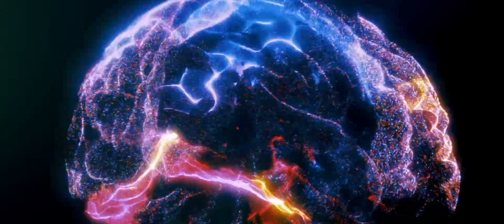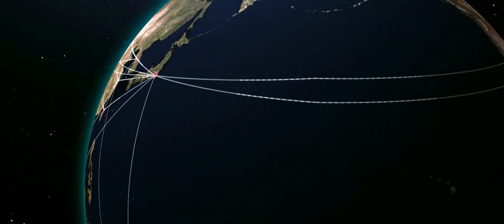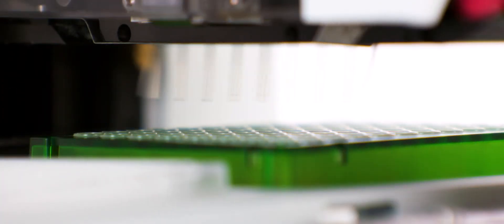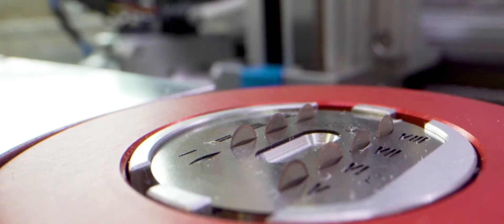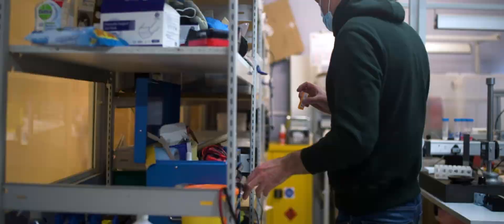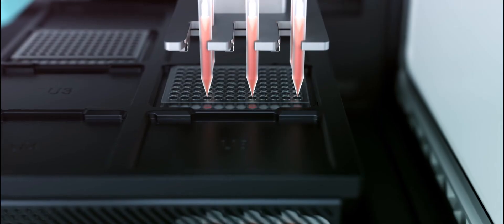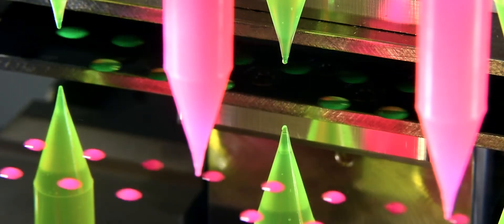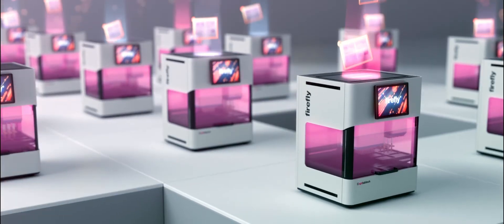SPT Labtech Company Overview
SPT Labtech is a team of exceptionally skilled scientists, engineers and business innovators. We have one overarching mission: to work together to accelerate life science research. Through our innovative solutions and state-of-the-art tools, we believe we can make a real difference to human health.

Collaboration is at the heart of how we work. We listen to our customers and understand the challenges they face, which is why scientists and researchers globally trust us to develop exceptional, personalized solutions. We collaborate internally drawing on our teams’ breadth of expertise, from deep application knowledge to cutting-edge engineering and design. It means that when we recognize a need, we can innovate to meet it and take that idea from initial concept, to prototype, to final manufacture and market.